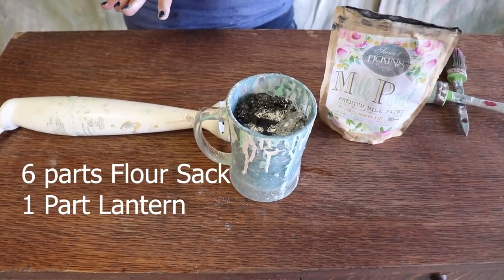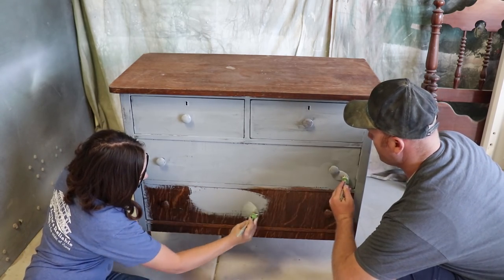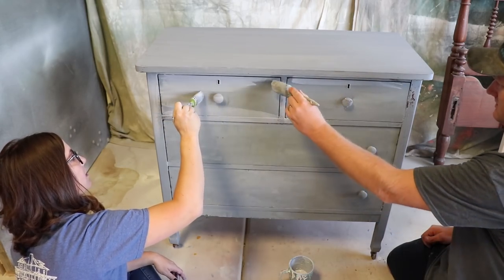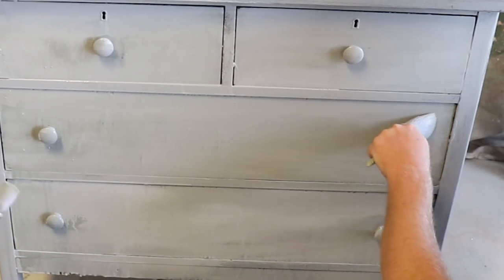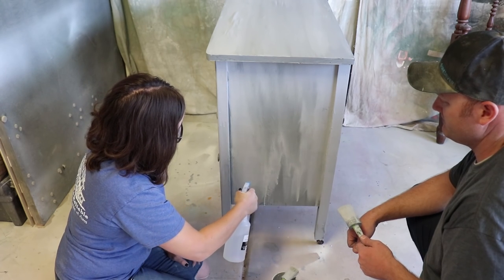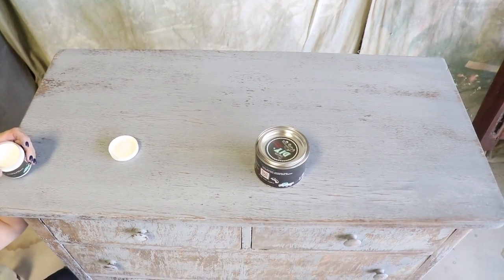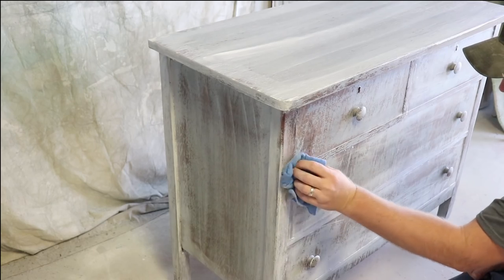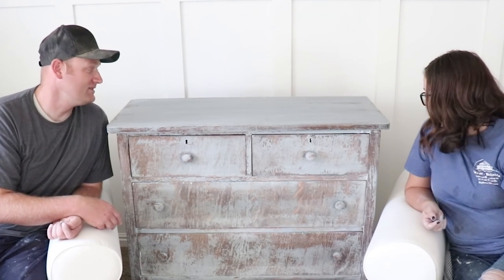How To Do A Chippy Blended Paint Finish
We were going for a blended paint look and got some good chipping too!